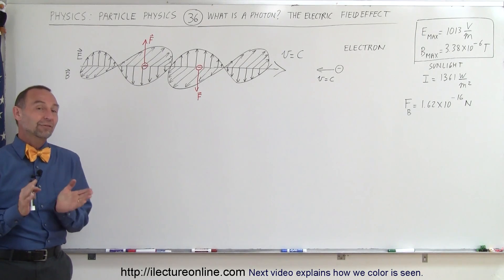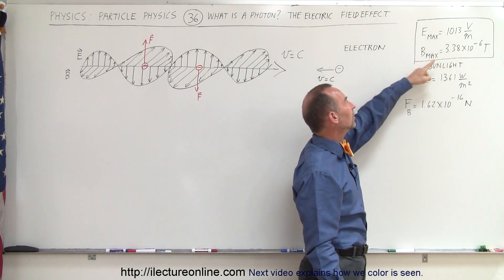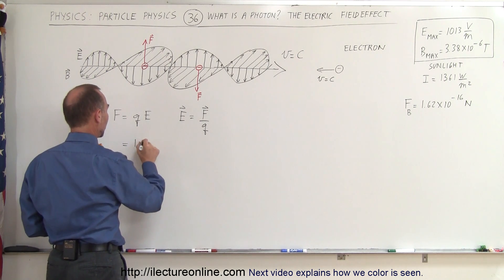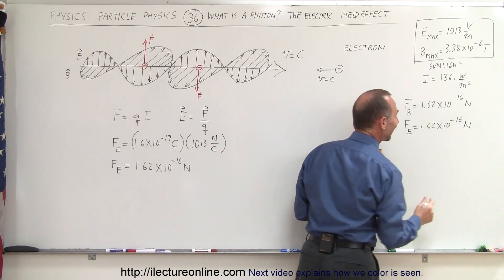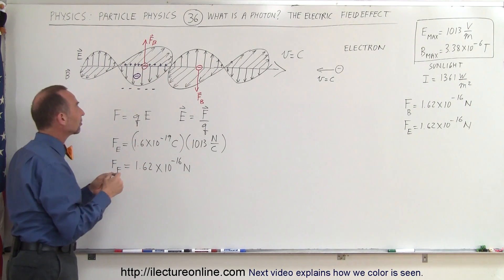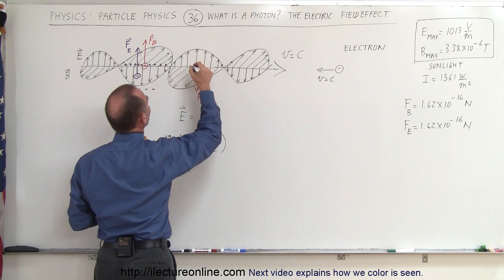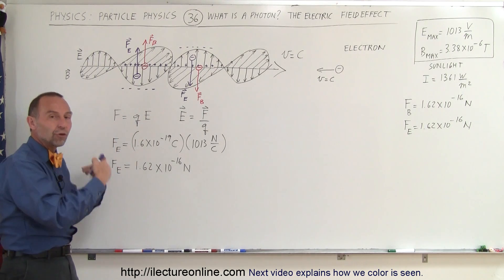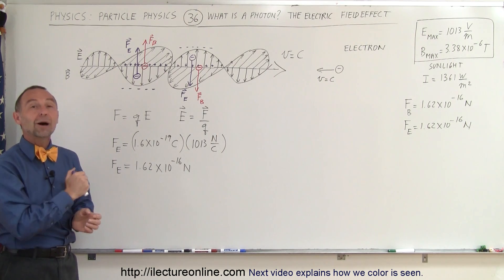Particle Physics (36 of 41) What is a Photon? 20. The Electric Field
In this video I will explain the effects of the electric field oscillation on the electron.